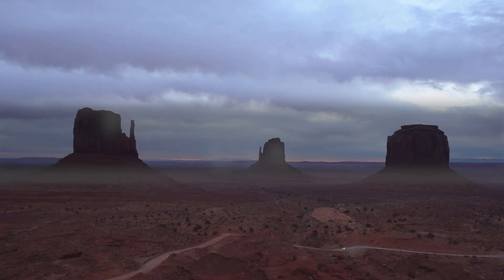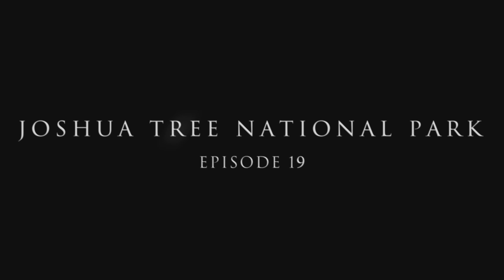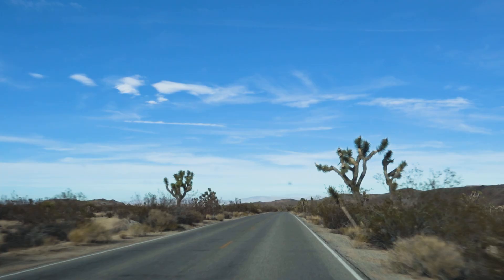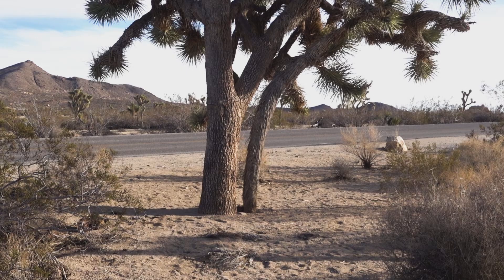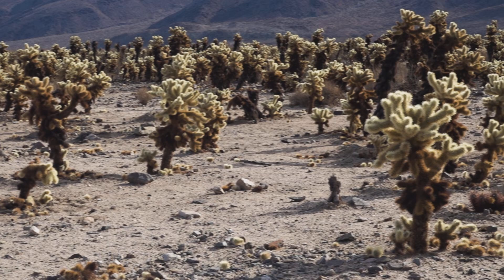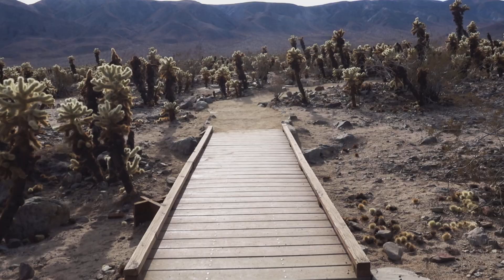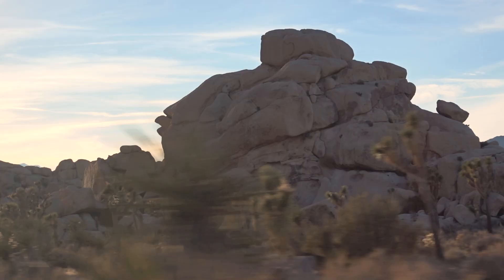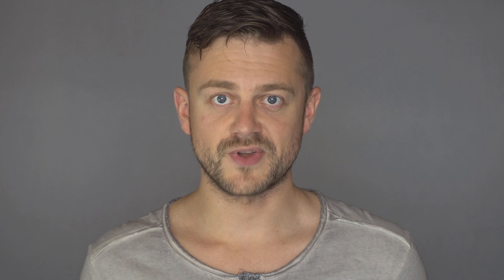JOSHUA TREE NATIONAL PARK - Landscape Photography USA, California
In this last episode, we'll visit Joshua Tree National Park in California. Joshua Tree is an iconic landscape photography location. It's very well known in the USA. For travel photographers, it's really nice too.

My Landscape Photography Gear:

My B&H shop with my gear (and recommended):

My Vlogging gear:
DJI Osmo Pocket (main vlog camera):